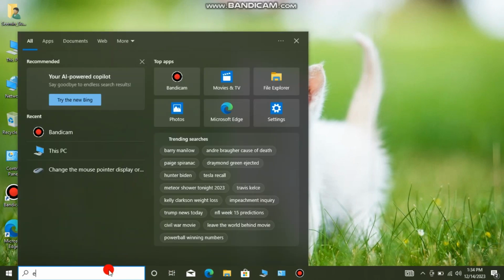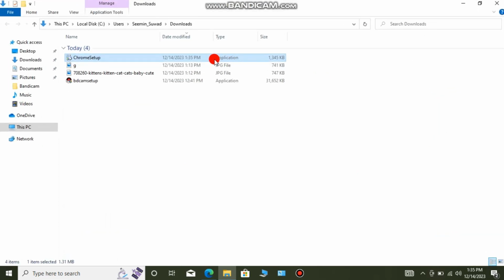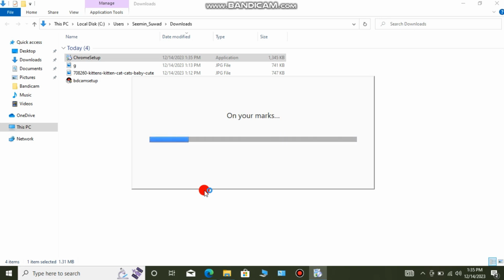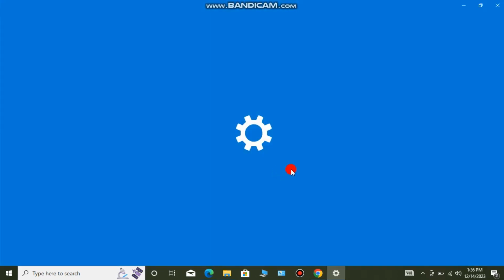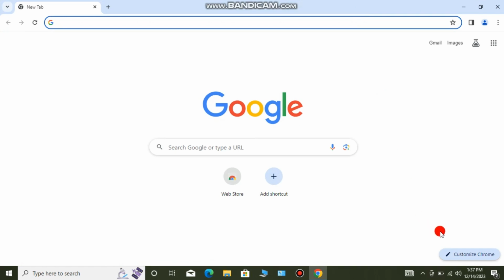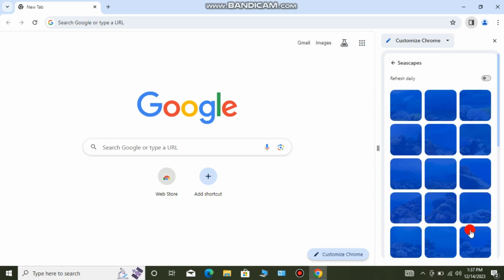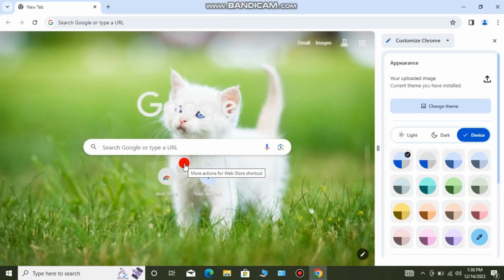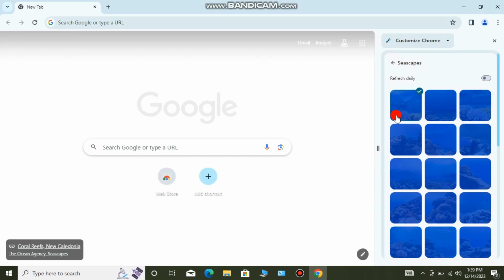**How to Install Google Chrome in Laptop or PC | Step-by-Step Guide (2025 Update)**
Want to **download and install Google Chrome** on your **laptop or desktop PC** quickly and safely? In this beginner-friendly video, learn how to get the **latest version of Chrome browser** installed on your **Windows 10 or Windows 11** system in just a few easy steps.**🌐 How to Install Google Chrome in Laptop or PC | Step-by-Step Guide (2025 Update)**

* Step-by-step installation process for Chrome browser
* How to set Chrome as your default browser
* Quick tips for first-time setup and bookmarking

✅ **Works On:**

* Windows 11 & Windows 10 laptops and desktop PCs
* Any brand: HP, Dell, Lenovo, Acer, ASUS, and more

💡 **Bonus Tips:**

* How to uninstall and reinstall Chrome
* Sync your Google account with Chrome
* Best Chrome settings for speed & privacy